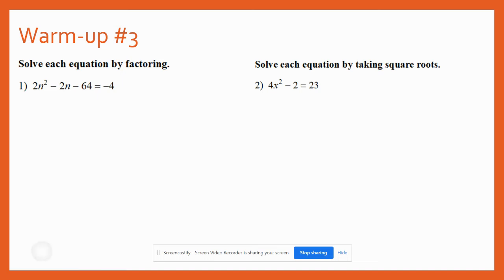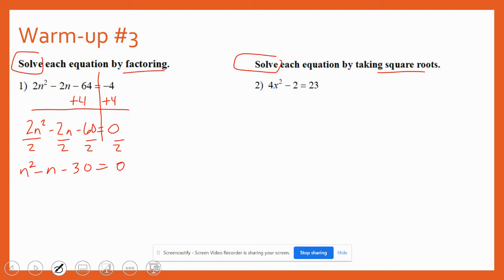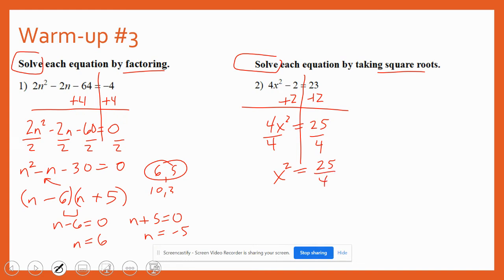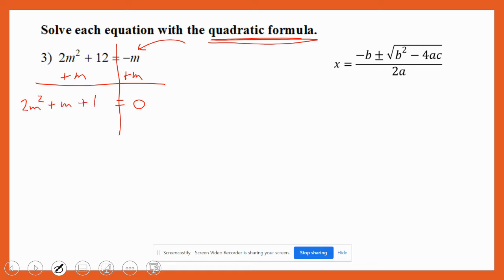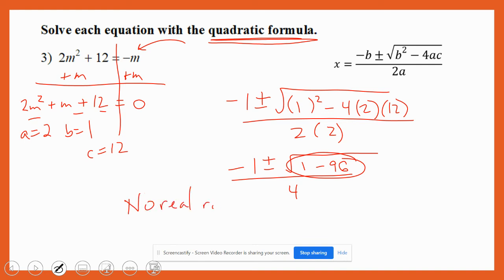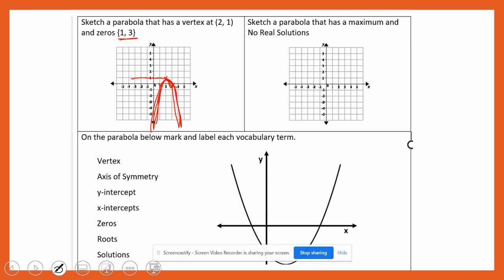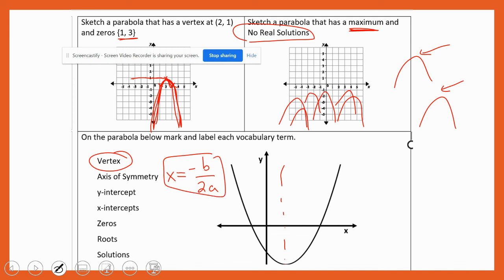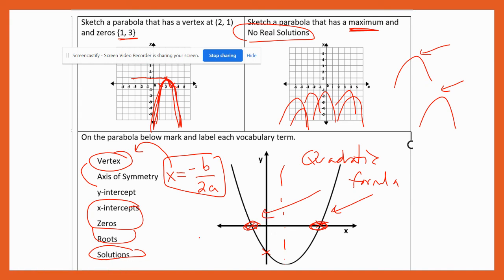Algebra 1 Final exam Review #3